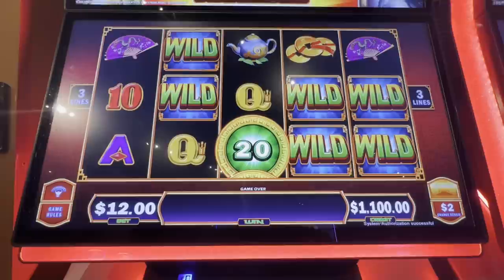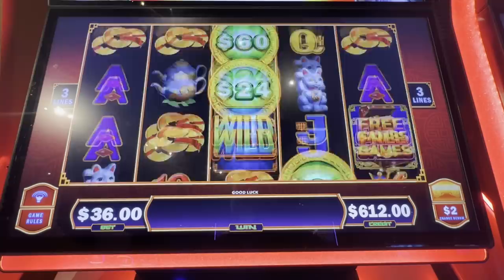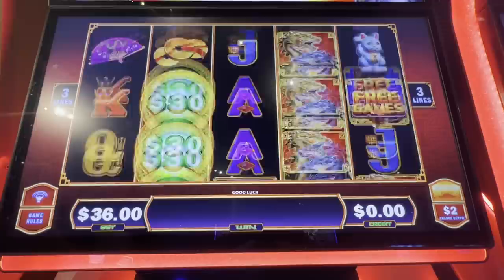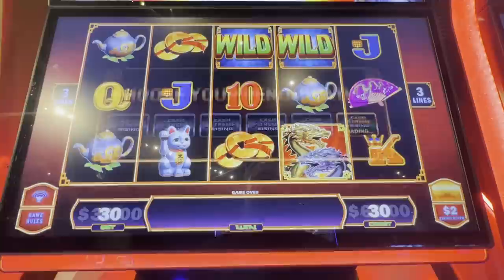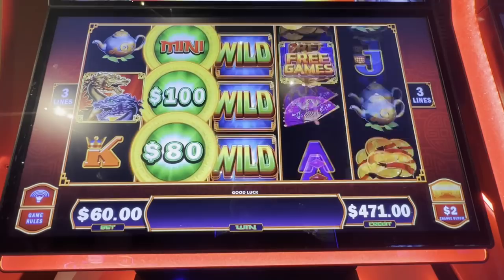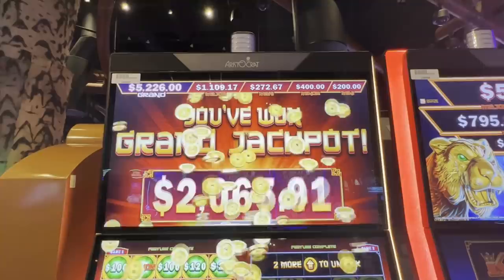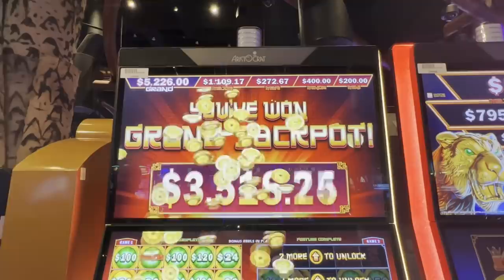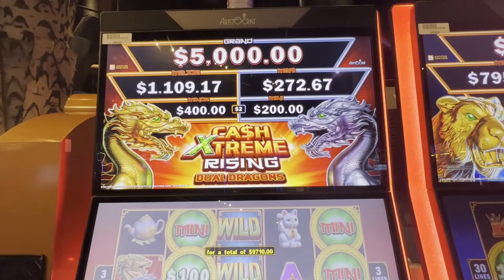GRAND JACKPOT ALERT! Cash Extreme Rising - $60 Max Bet! Potawatomi Hotel & Casino!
I hit another GRAND!  Easy money at Potawatomi Hotel & Casino!

Please let me know if you want to see me play a specific slot machine!  I'll play it and let you know when I do!